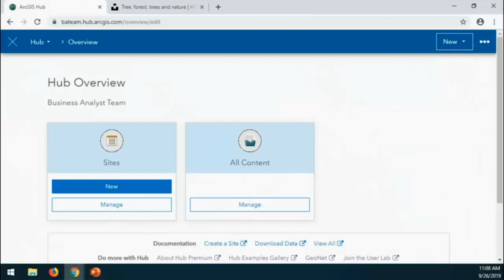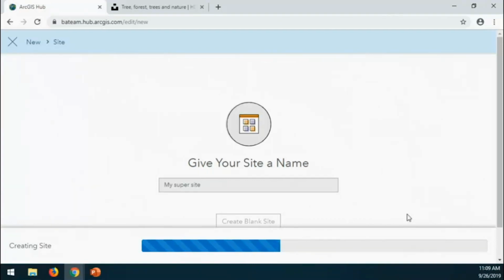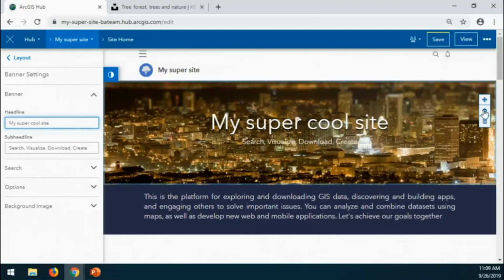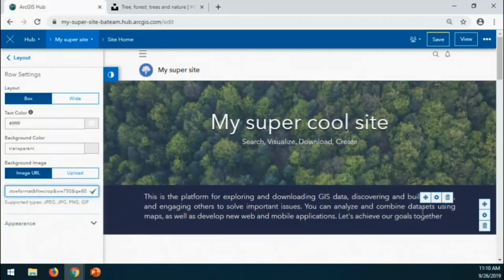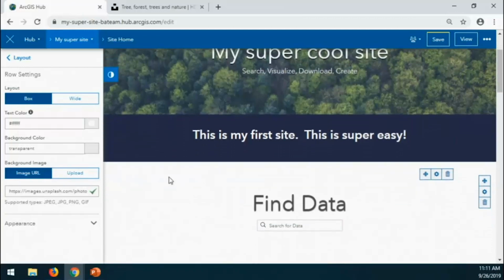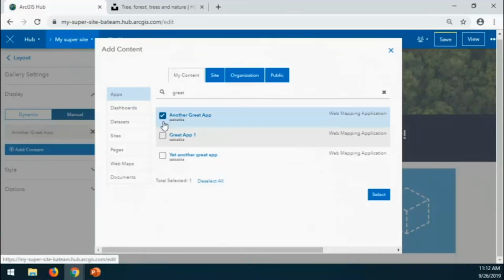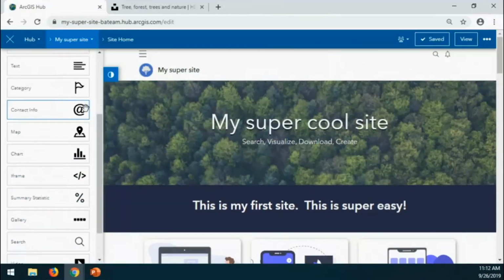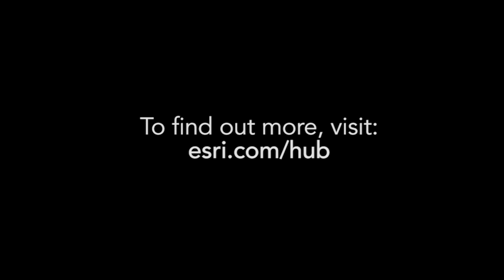Creating Sites and Sharing Data with ArcGIS Hub Basic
See how to create sites and share data with the basic license level of ArcGIS Hub in this short Hub How-To demo video.